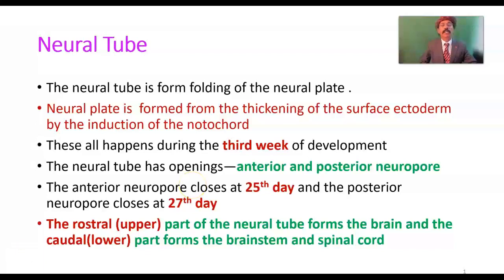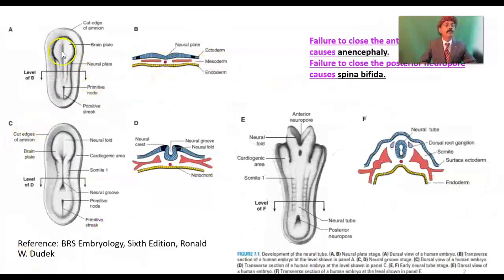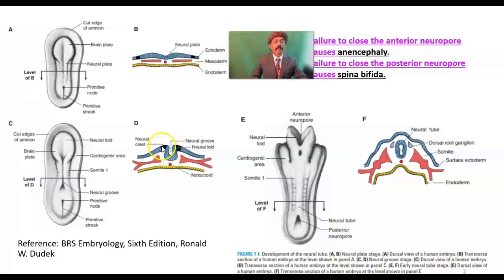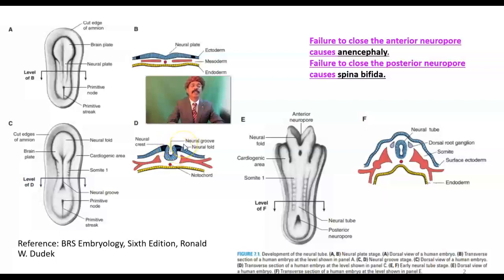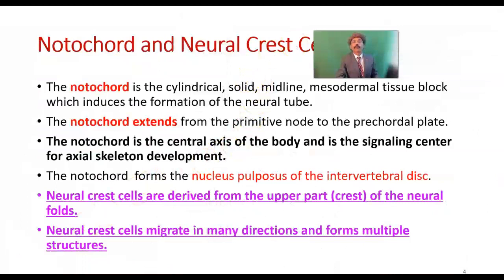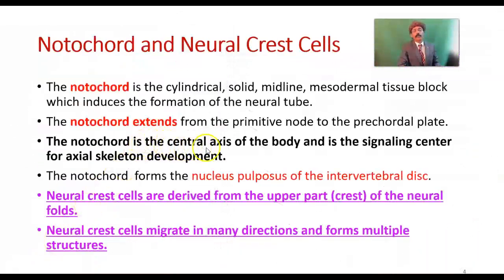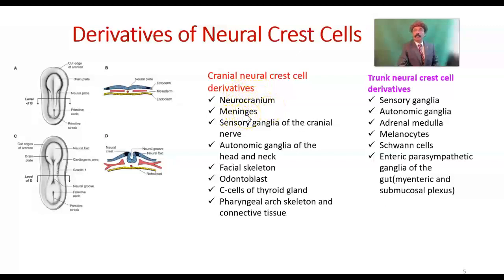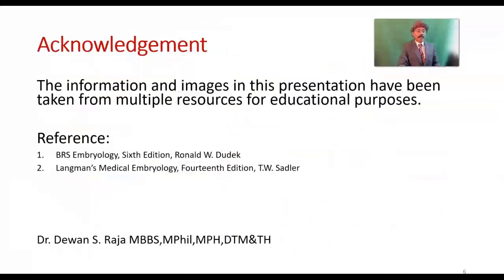Neural Tube, Notochord, and Neural Crest Cells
Neural Tube
Neuropores
Neural Tube Defects
Notochord
Neural Crest Cells
Derivatives of Neural Crest Cells